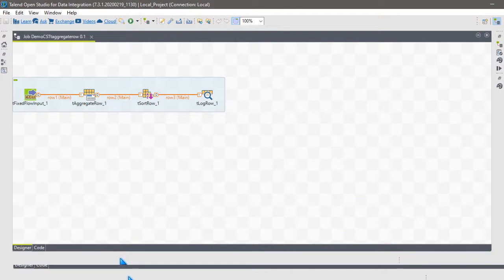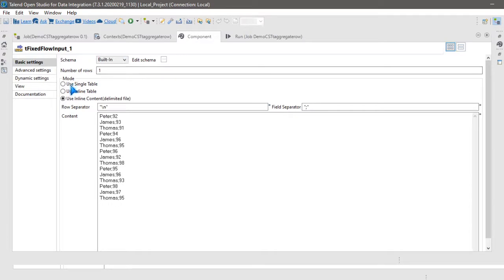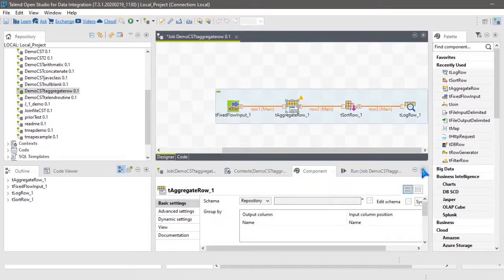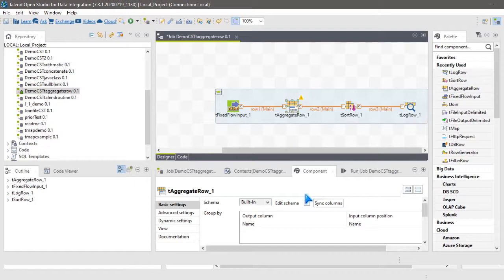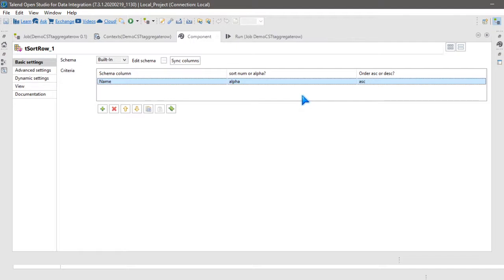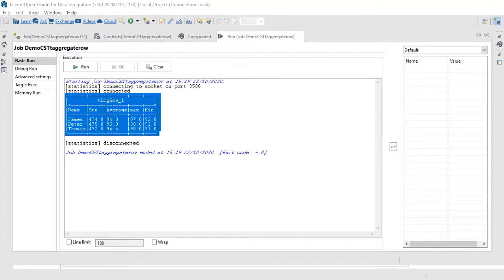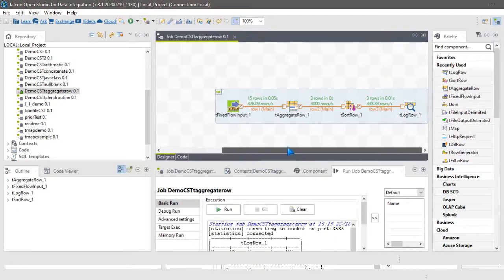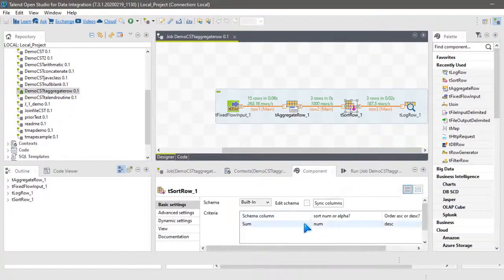CUK CST Online Classes | Talend Components | TaggregateRow | TSortRow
Welcome to CUK CST Online classes Streaming!!